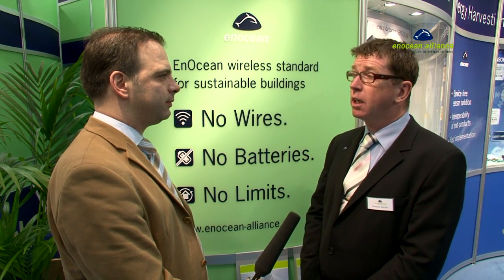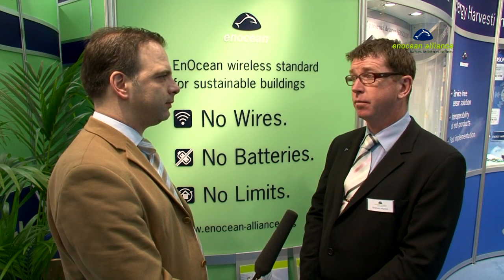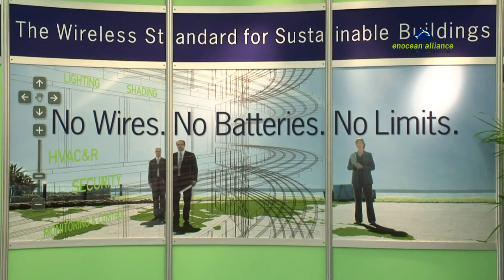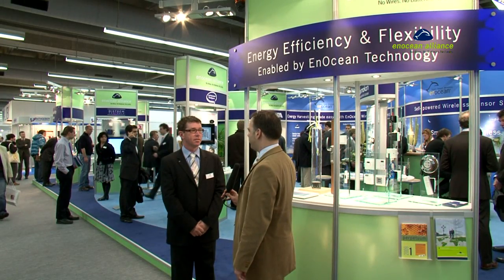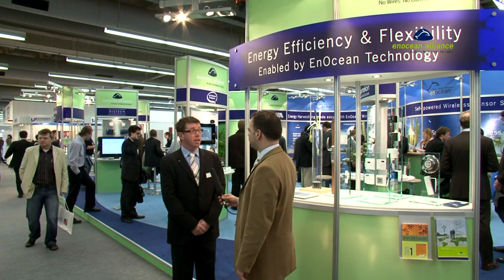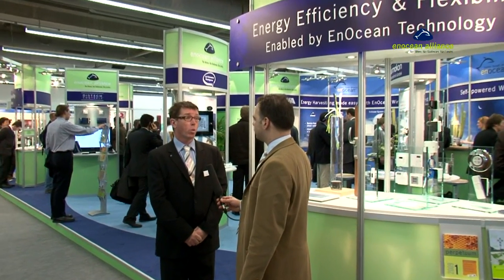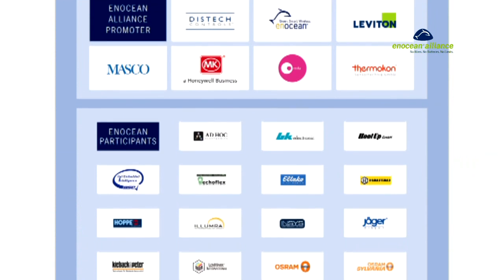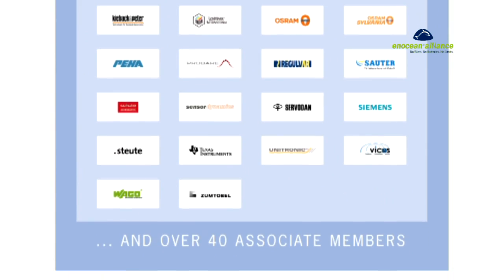EnOcean Alliance at the ISH 2009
EnOcean Alliance interview at the ISH 2009. The energy-harvesting wireless standard for sustainable buildings.